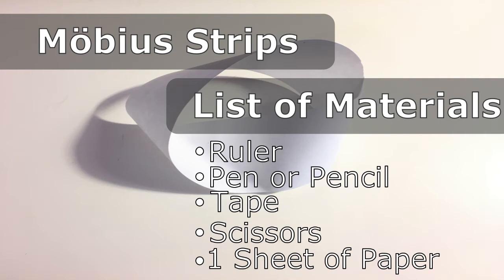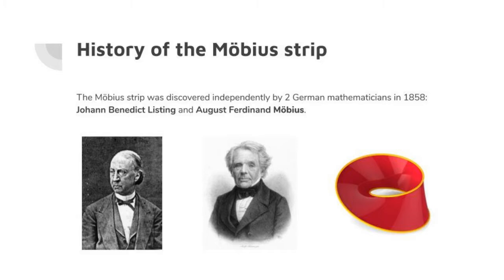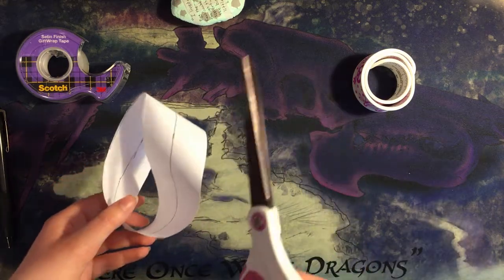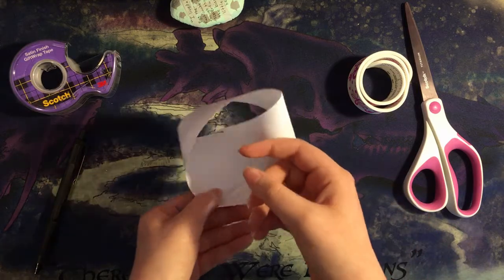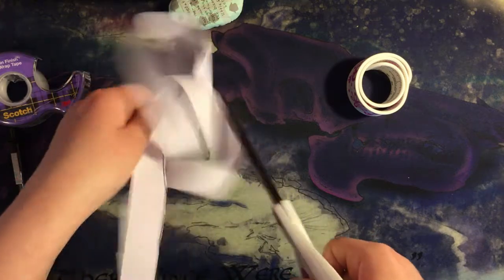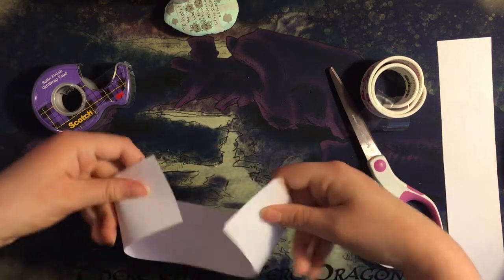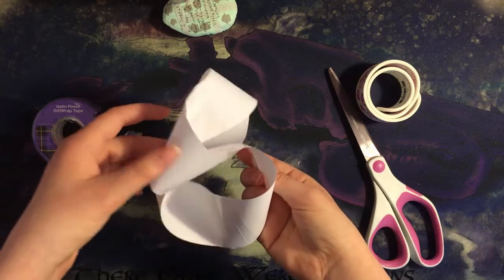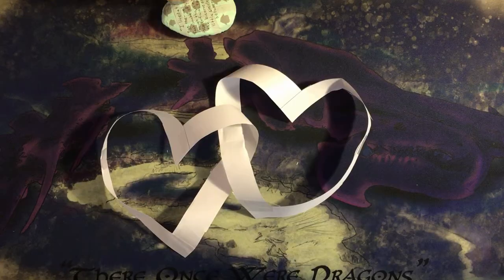SSW20: Mobius Strips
Virtual Summer STEM Week 2020: Day 4 Activity 3 - Mobius Strips

Activity Leader: Eris M.

Materials:
-Ruler
-Pen or Pencil
-Tape
-Scissors
-1 Sheet of Paper

Summer STEM Week Students/Parents :

Because of the 2020 global pandemic, we had to transition our annual Summer STEM Camp into a virtual format! Although we created this program in "Day _ Activity _" please remember that these experiments are meant to be self-guided and fun! Don't be discouraged if your experiment doesn't work the first time, or takes longer than expected! Embrace the scientific method!

If you have any questions, or want to check in with an activity leader on the Week of July 20-24, please join us for a daily Zoom from 2-3pm! Counselors will be there to answer any questions you may have, and to talk to about STEM!

Follow Andromeda One on Social Media!